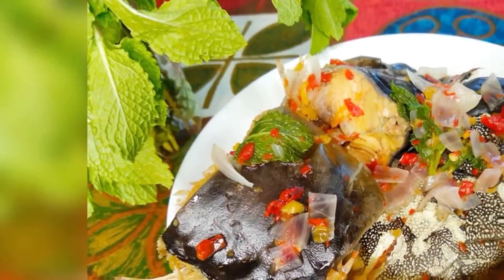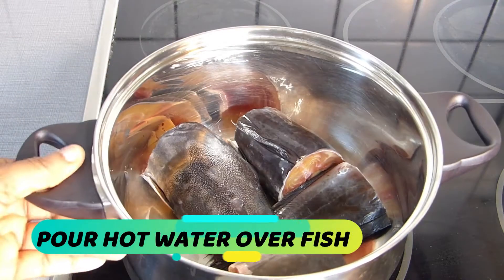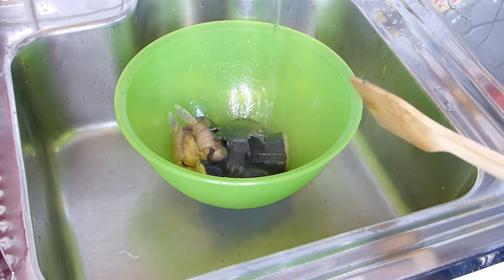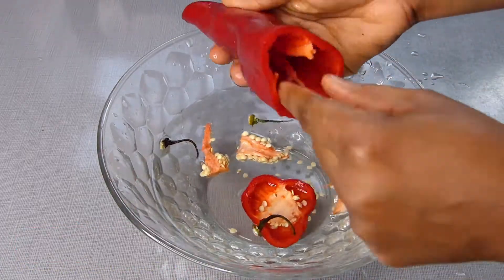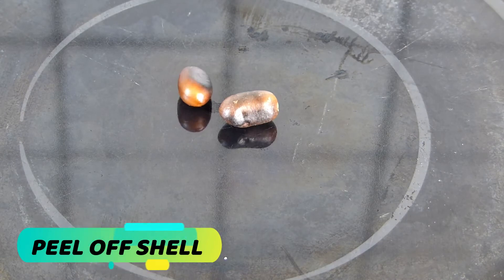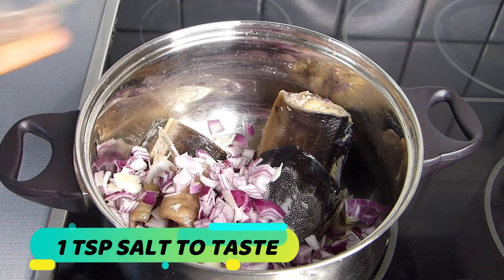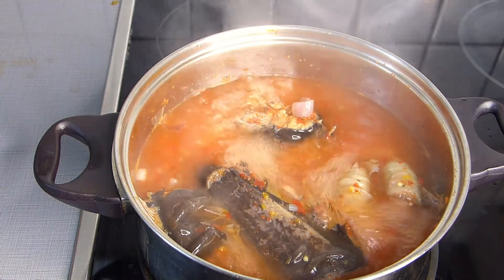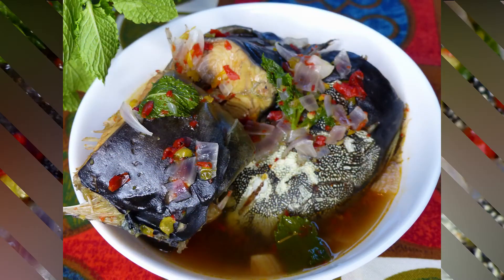HOW TO COOK NIGERIAN CATFISH PEPPER SOUP I POINT AND KILL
Hi guys learn to make that Nigerian stylish and tasty Catfish pepper soup, simple beginners friendly steps, delicious  to have especially in cold weather after a heavy rain fall
If you like my recipe please leave those beautiful comments behind in the comments section below, Click on like, share and SUBSCRIBE to my Channel for new videos update, turn-on Notification bell to be notified.

RECIPE

1 Medium Catfish
1 Sweet red Pepperoni
Some Scent leaf or Utazi leaf
3 Yellow Habanero pepper ( adjust to your taste)
2 Calabash Nutmeg
Seasoning powder
4 Small Onions or 2 big ones
Salt to taste
Warm water

HOW TO COOK OGBONO SOUP WITH GOAT MEAT AND SPINACH  I  SO TASTY  I  NO OIL SMELL  I  NIGERIAN STYLE

HOW TO MAKE PIZZA WITH FRYING PAN NO OVEN WITH TOMATO AND  MILK SAUCE  I  2 METHOD I NO CHEESE